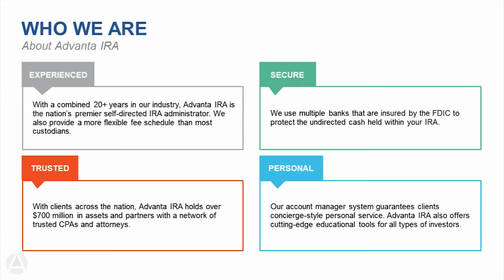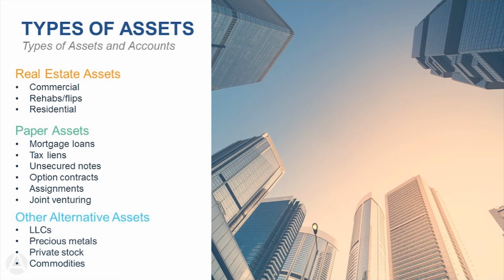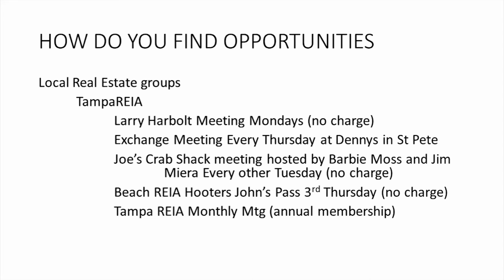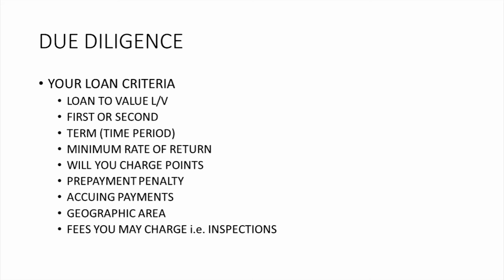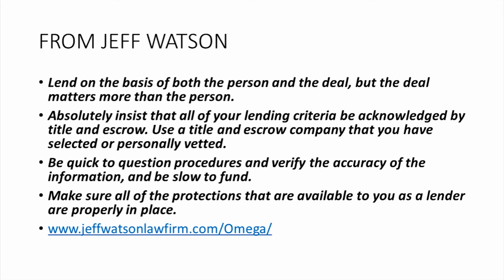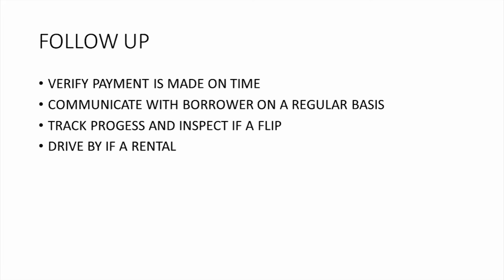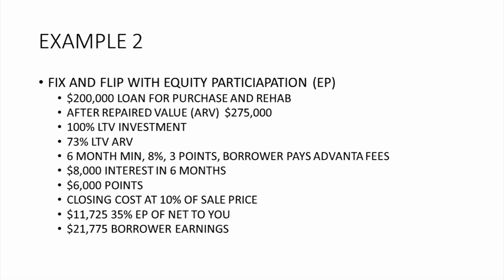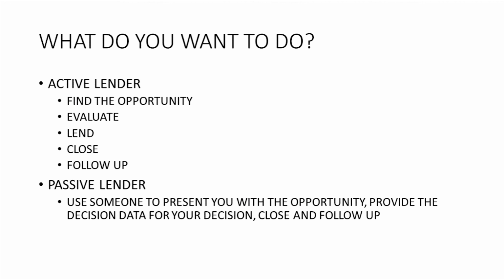Private Money Lending 101 with Dave Shaw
Join us for this educational alternative investment webinar with Larissa Greene of Advanta IRA and guest speaker Dave Shaw.  Dave is a long time investor that lends private money for rehab projects secured by real estate.

In this webinar, you will learn how to determine whether or not the loan you are considering will be profitable and the what calculations to do to ensure a good return.  You will also learn the rules for lending money from your IRA and a very simple way to make sure your investment stays under the retirement account umbrella.